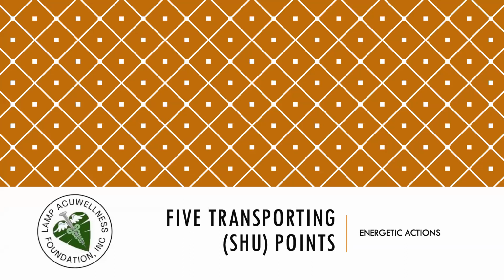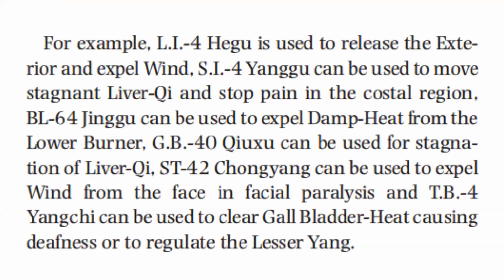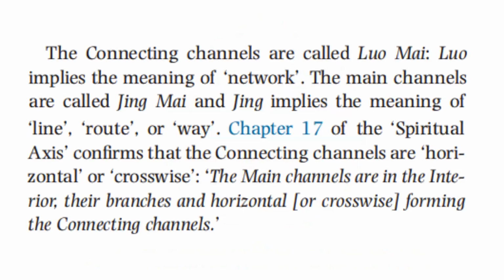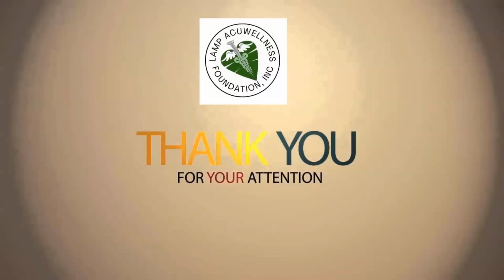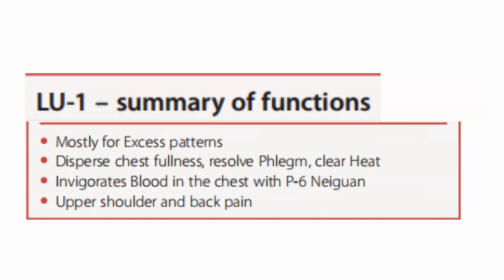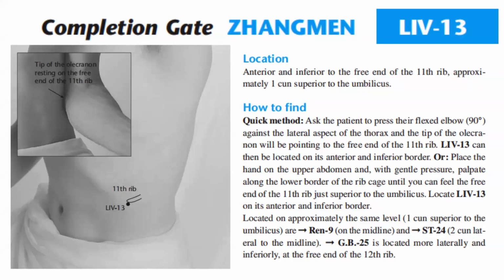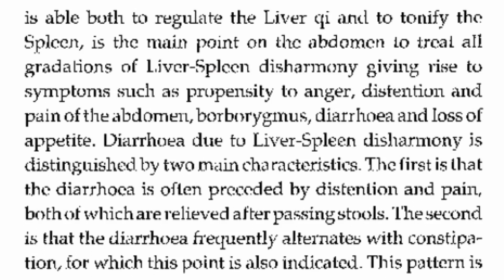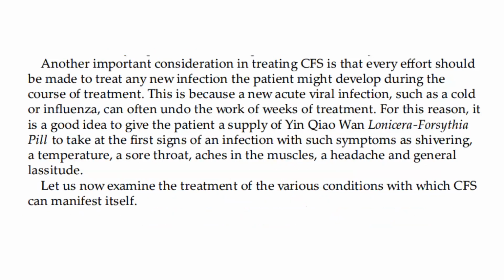LAMP ACUPUNCTURE 02: Five Shu Energetic Actions, Ways of Using Luo Points, LU1, LU6, LV13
LU1 (Central Residence, Zhongfu)
Location: 6 cun lateral of the anterior midline and approximately 1 cun below Lu 2, slightly medial to the lower border of the coracoid process.
Point explanation: The Alarm point and Mu-front point. This would manifest pain if there is dysfunction of the organ. Needling the point alleviates the pain and reduces the dysfunction. As this point is related to the organ and it is located on the front (Yin) surface of the organ, it is also used to improve the cooling and calming Yin qualities of the organ.

LU6 (Biggest Hole, Kongzui)
Location: On the line connecting Lu 5 (in the cubital crease) and Lu 9 (on the wrist crease/joint space), 5 cun from Lu 5 and 7 cun from Lu 9.
Point explanation: This is the Xi-cleft point of the Lung meridian. Every merid- ian has a Xi-cleft point, which can be found in a cleft or an inter-space between two structures such as two muscles or two tendons. These points have the power to disperse the energy in the organ and meridian very quickly, so they are useful in the treatment of acute states of disease. In fact, it is convenient to remember them as Acute points.

LV13 (Completion Gate, Zhangmen)
Location: Anterior and inferior to the free end of the eleventh rib.
Point explanation: The Mu-front point of Spleen and also the Influential point of Yin organs.